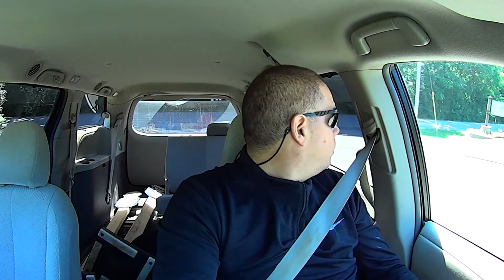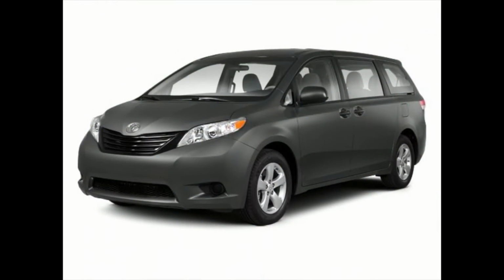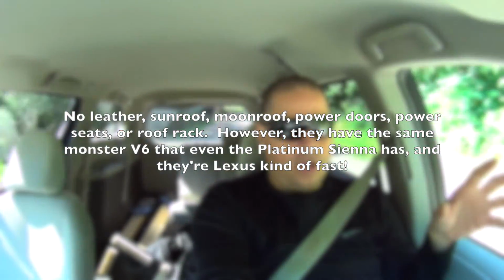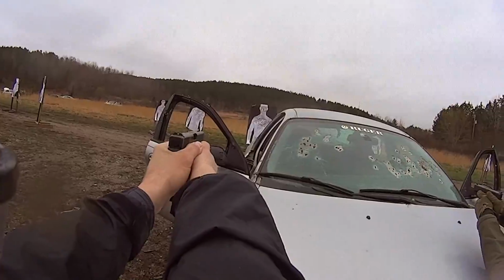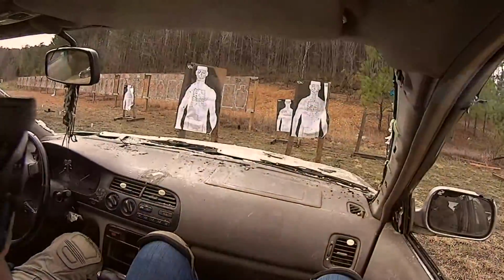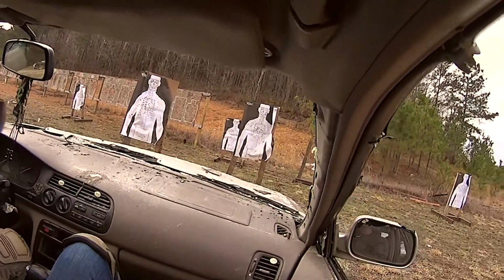Prepping For Vehicle Defense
This is a wakeup video for those who think they know what vehicle combatives is about. Watch and learn.

Tier 1 Citizen exclusively uses Bravo Concealment Holsters. There is no substitute for excellence.